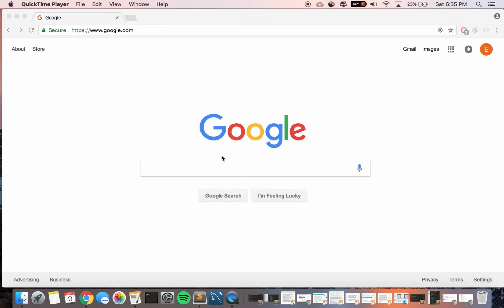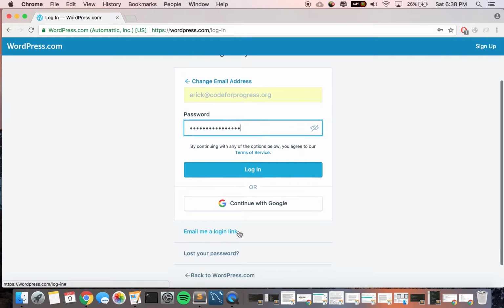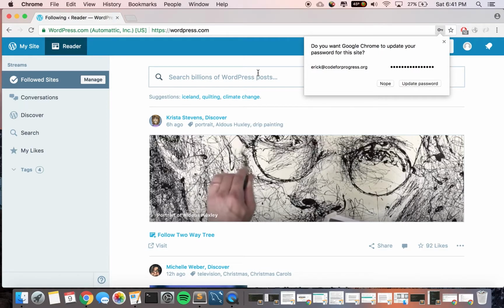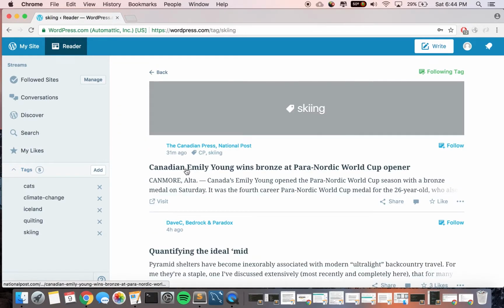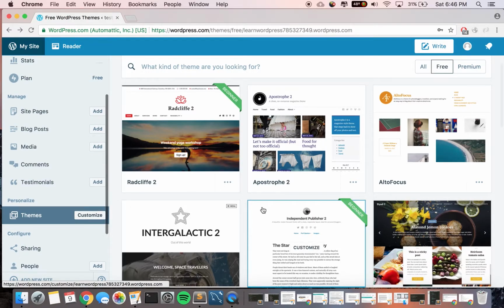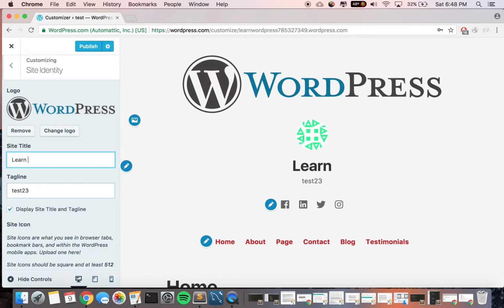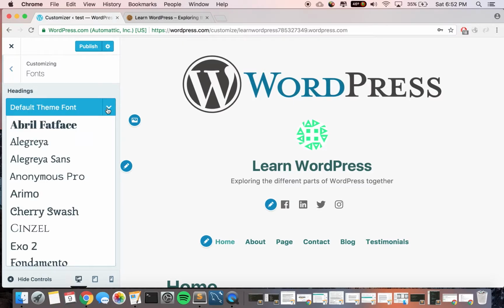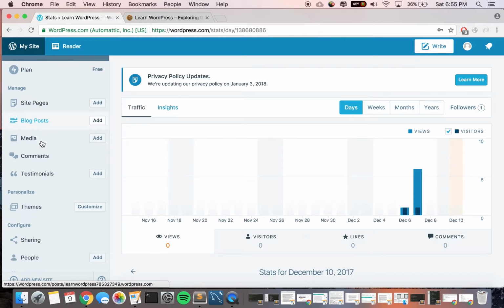WordPress Lesson 1